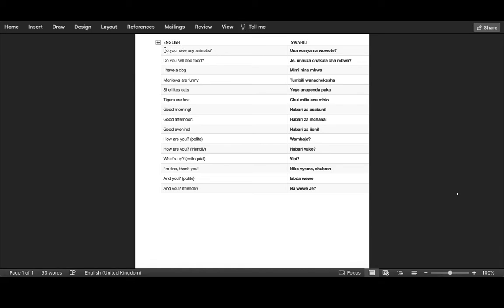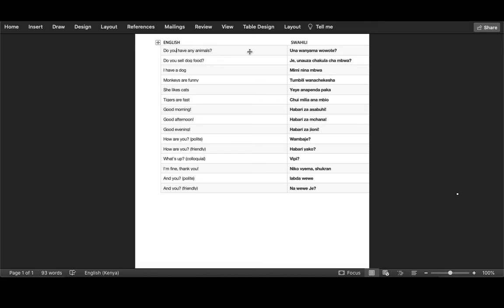Important Conversational Swahili phrases for beginners